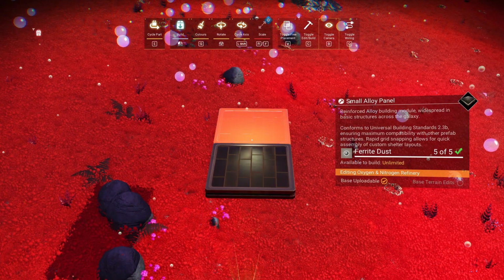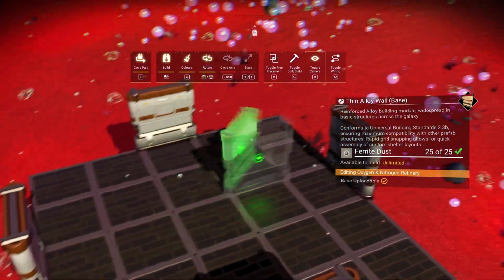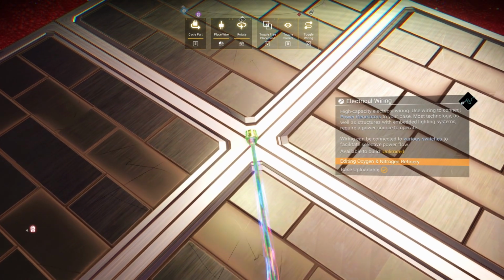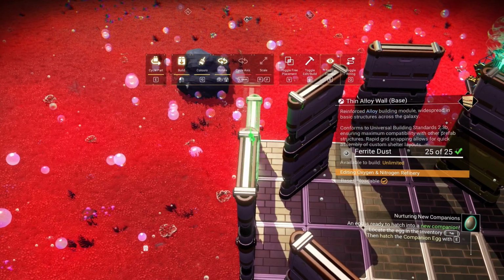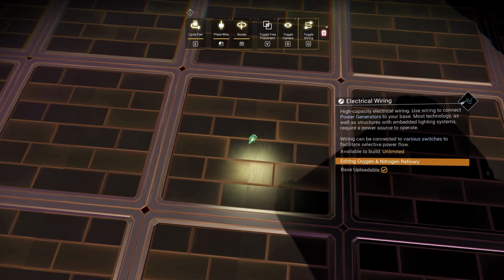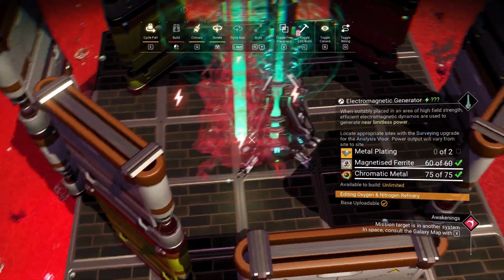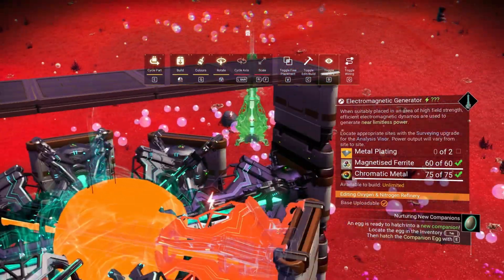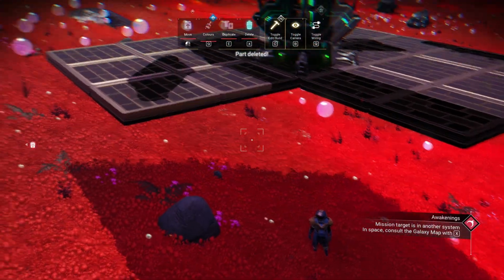No Man's Sky: Glitch Building the Electromagnetic Core - A Step-by-Step Guide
In this video, I show you how to glitch build an EM Core in No Man's Sky. This is a technique we figured out live on stream and has been requested multiple times. I hope you like it, and I hope you use it in your builds, but more than that, I hope you build upon it and come up with your own versions!